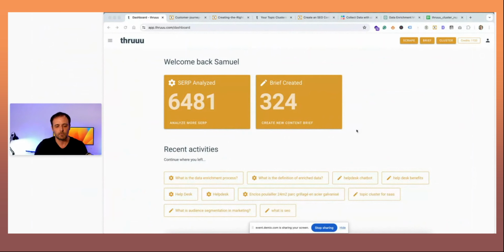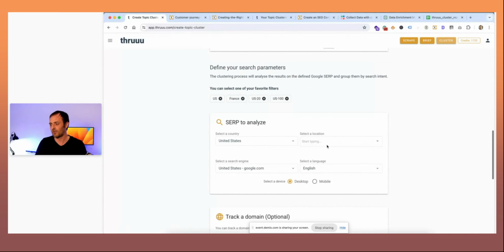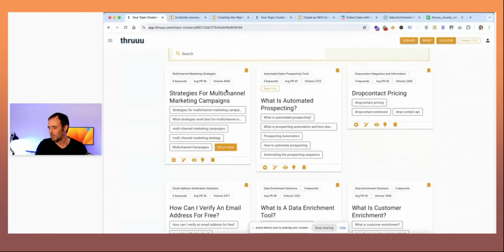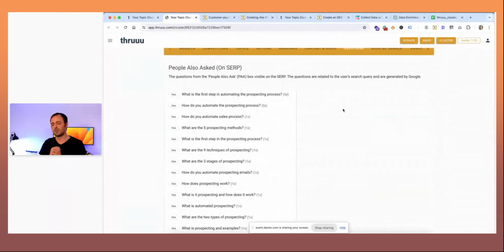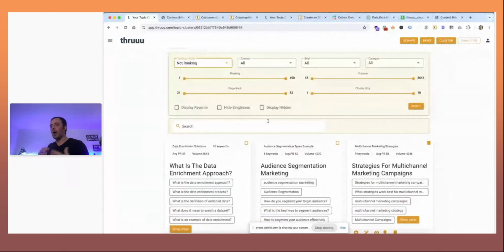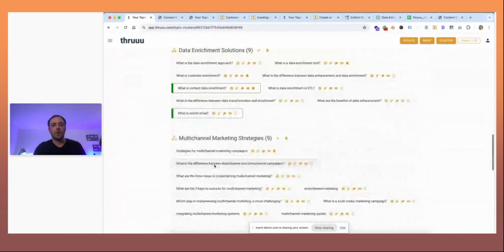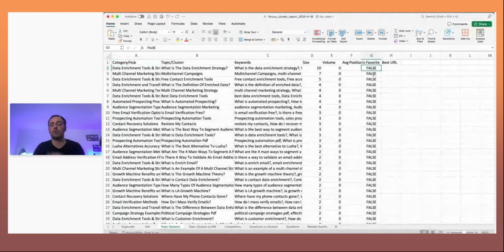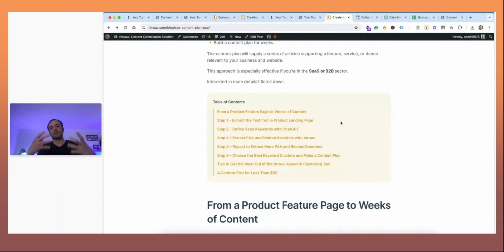From Keyword Clustering to Content Roadmap (Webinar Replay)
During this webinar, we explained keyword clustering and how it can help you build a robust content roadmap using thruuu's advanced features.

What to Expect from This Replay:

Understanding Keyword Clustering: Learn how thruuu identifies related keywords and organizes them into clusters.

Navigating Keyword Clusters: Explore best practices to prioritize topics and optimize content creation efforts with thruuu.

Discover Hidden Features: Unlock the hidden potential of thruuu's keyword clustering tool as we unveil advanced features and strategies to accelerate your content planning process.